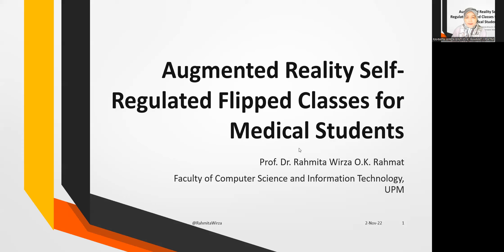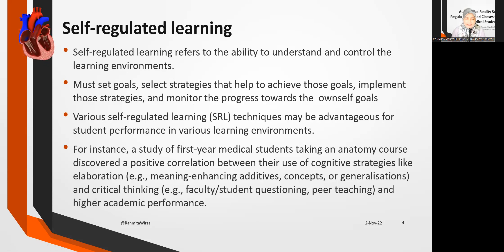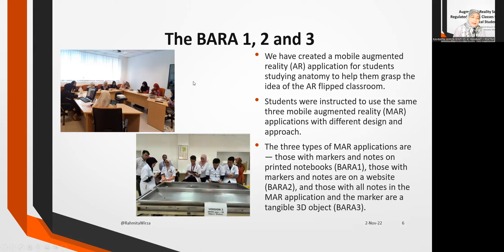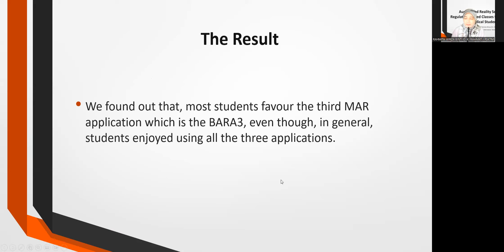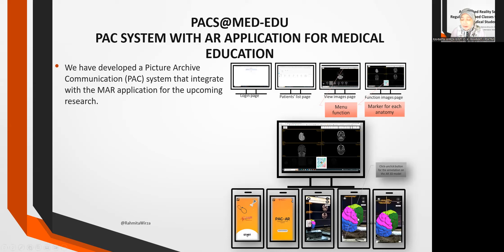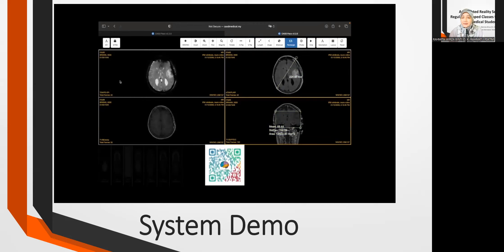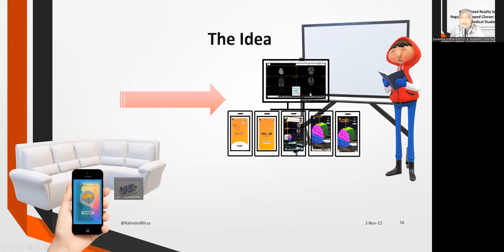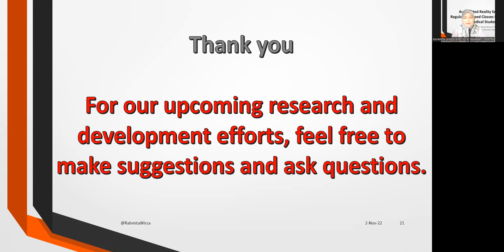Augmented Reality Self-Regulated Flipped Classes for Medical Students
Speaking as an invited speaker at IABS2022 The discussion centres on using an augmented reality technology in a flipped classroom setting for medical students. After presenting my earlier work under the TRGS research grant, I showed them my most recent work under the PRGS award. The road is still far from over, and I hope to finish it before I retire with a quality product. The inventions included in this talk are the outcome of a partnership between my team and the medical educators' group, who are among them are Dr. Rafidah Hod and Dr. Nur Izah. They both have such intelligence and drive.

note: All the applications and the system covered by this presentation have copyright protection through UPM and are registered with MyiPO.